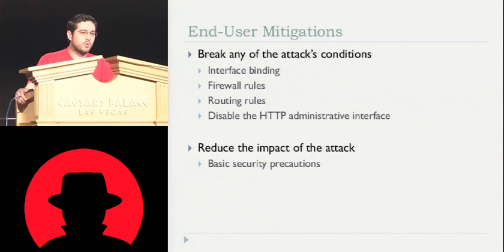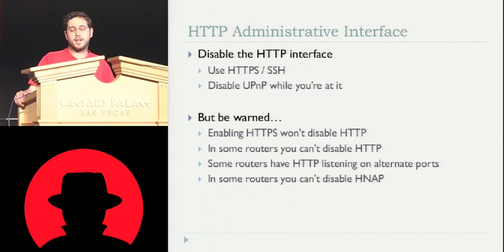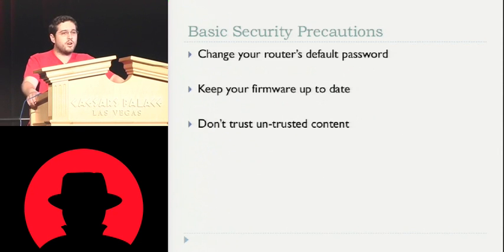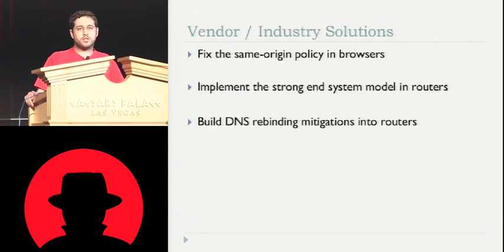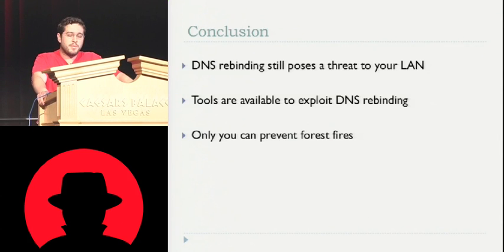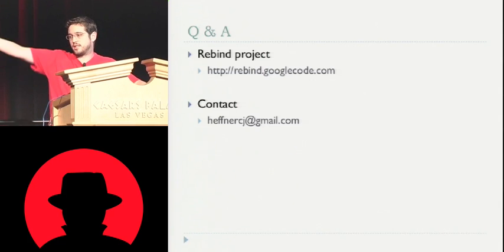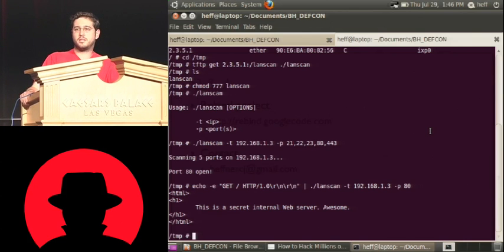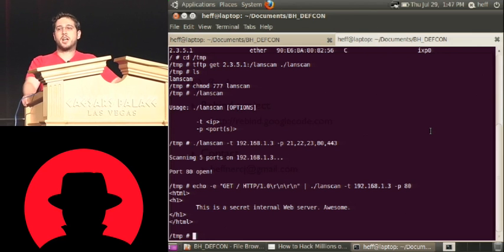Black Hat USA 2010: How to Hack Millions of Routers 3/4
Speaker: Craig Heffner

This talk will demonstrate how many consumer routers can be exploited via DNS rebinding to gain interactive access to the router's internal-facing administrative interface. Unlike other DNS rebinding techniques, this attack does not require prior knowledge of the target router or the router's configuration settings such as make, model, internal IP address, host name, etc, and does not rely on any anti-DNS pinning techniques, thus circumventing existing DNS rebinding protections.

A tool release will accompany the presentation that completely automates the described attack and allows an external attacker to browse the Web-based interface of a victim's router in real time, just as if the attacker were sitting on the victim's LAN. This can be used to exploit vulnerabilities in the router, or to simply log in with the router's default credentials. A live demonstration will show how to pop a remote root shell on Verizon FIOS routers (ActionTec MI424-WR).

Confirmed affected routers include models manufactured by Linksys, Belkin, ActionTec, Thompson, Asus and Dell, as well as those running third-party firmware such as OpenWRT, DD-WRT and PFSense.